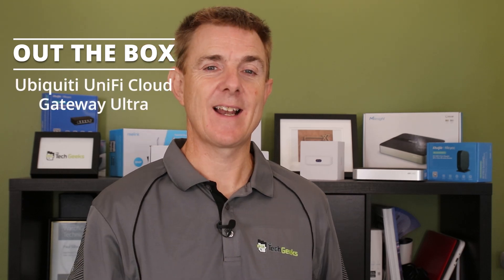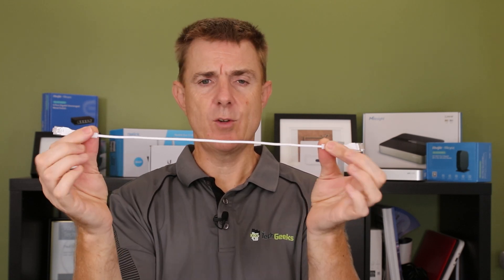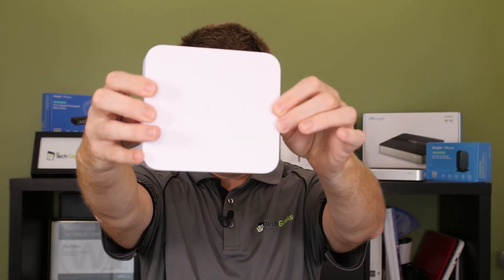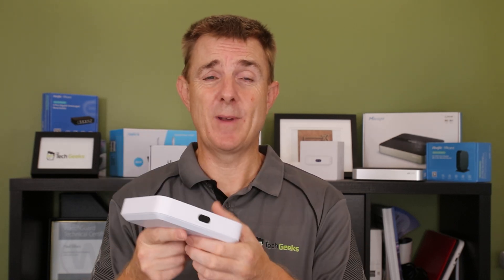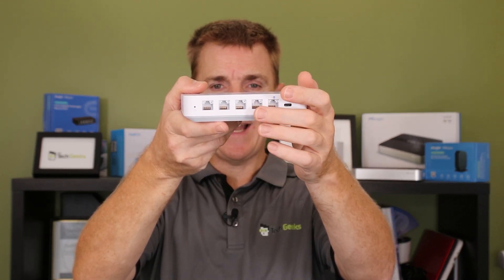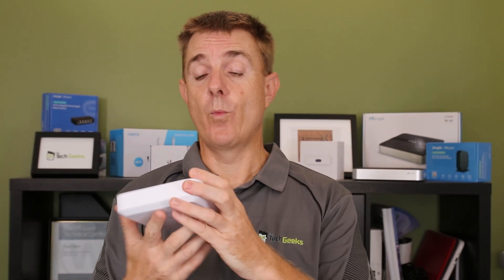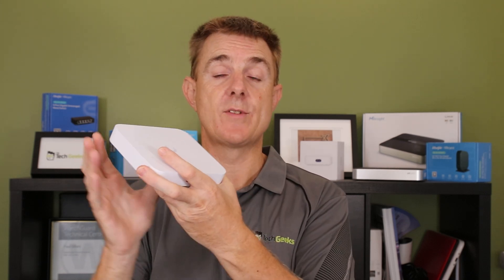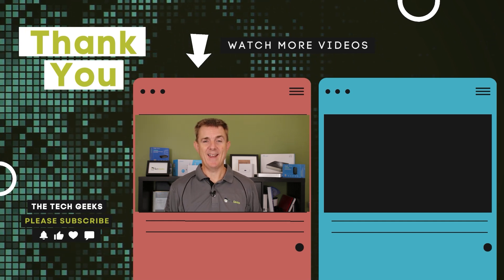Out the Box Series - Ubiquiti UniFi Cloud Gateway Ultra (UCG-Ultra)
This short few minute video, gives you a quick overview of what you can find in the box when you receive your Ubiquiti UniFi Cloud Gateway Ultra (UCG-Ultra)

The UCG-Ultra offers unprecedented control and scalability for enterprise networks. This device is specifically designed to cater to the needs of businesses requiring robust, secure, and efficient network management. Its ability to manage extensive UniFi networks (over 30 devices and 300+ clients) makes it an ideal choice for growing enterprises.

The UCG-Ultra's 1 Gbps routing capability ensures fast, reliable data transfer, which is critical for operations requiring high bandwidth. The inclusion of IDS/IPS provides an added layer of security, safeguarding your network from intrusion and malicious attacks. The multi-WAN load balancing feature enhances connection reliability, optimizing internet traffic distribution to prevent downtime and ensure continuous network performance.

Chapters
00:00 Introduction
00:28 What's in the box?
01:27 The device
06:15 Outro